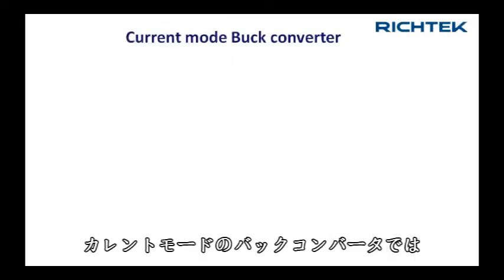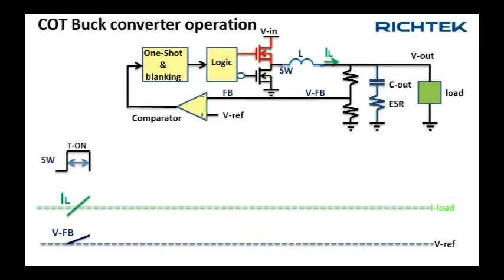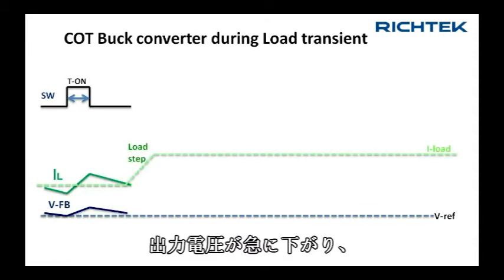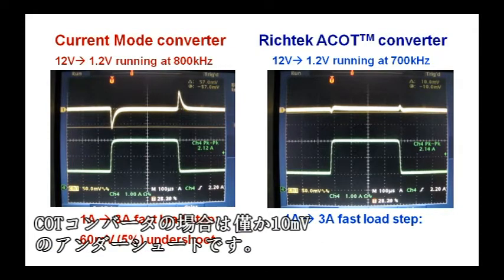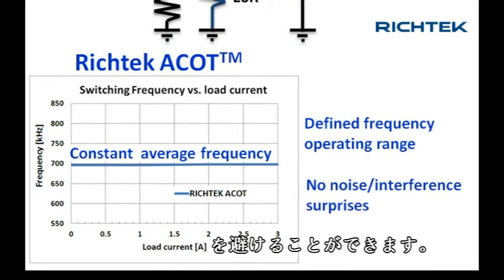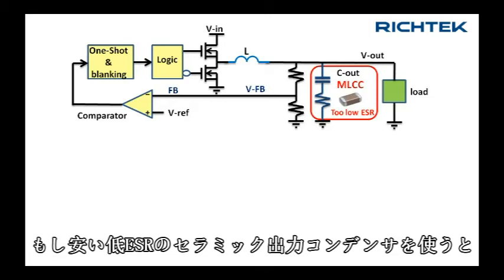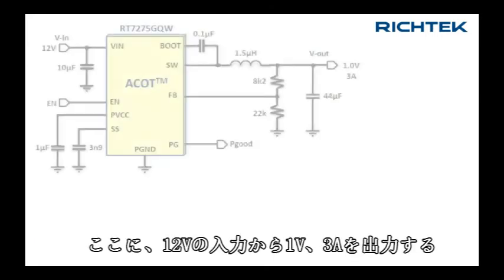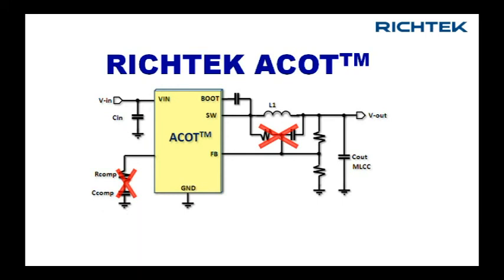リッチテックの新しいアドバンスト・コンスタント・オン・タイム デバイスをご紹介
本日はリッチテックの新しいアドバンスト・コンスタント・オン・タイム デバイスをご紹介します。リッチテックのホームページを訪問して頂き、ACOTなど詳しい製品情報や無料サンプル、技術資料を検索してください。